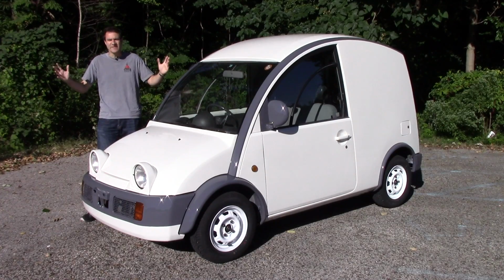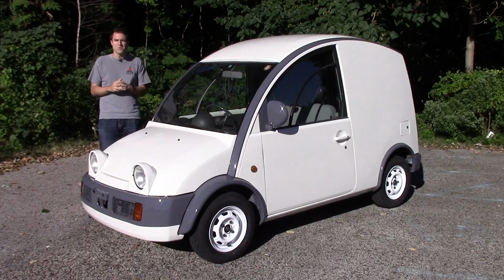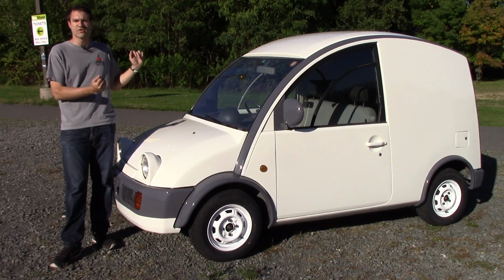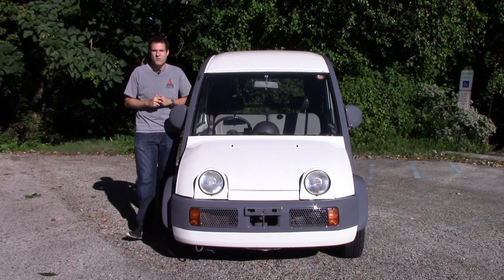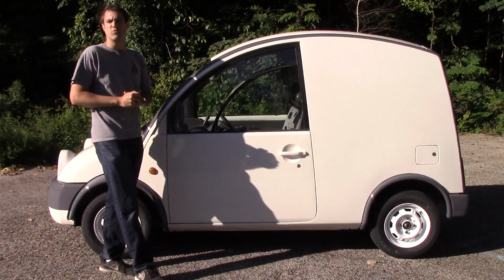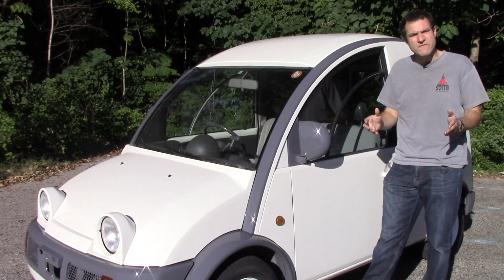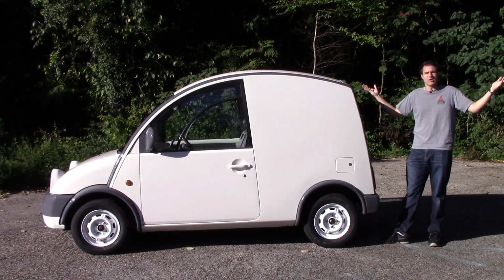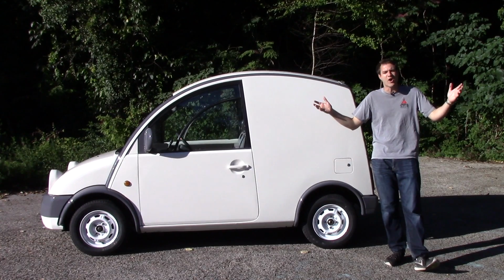I Bought the Ugliest Car Ever Made!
I bought the ugliest car ever made: a 1989 Nissan S-Cargo.